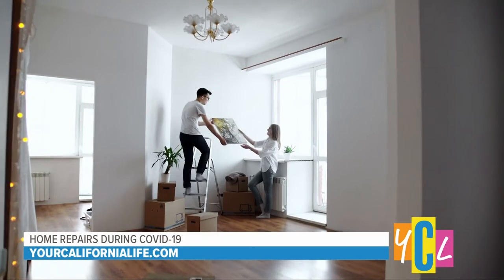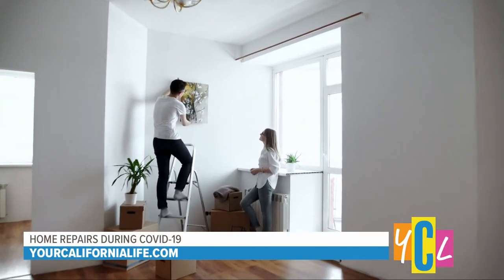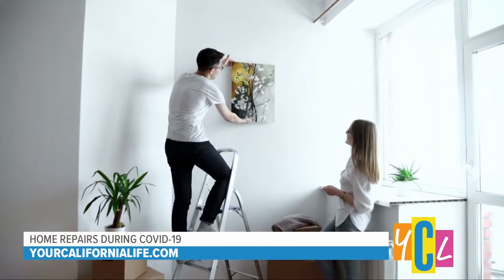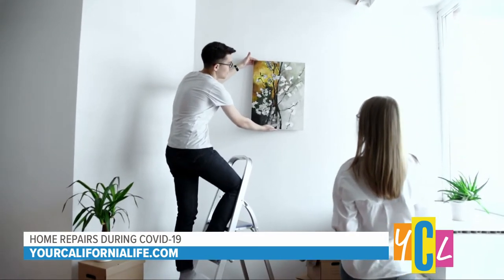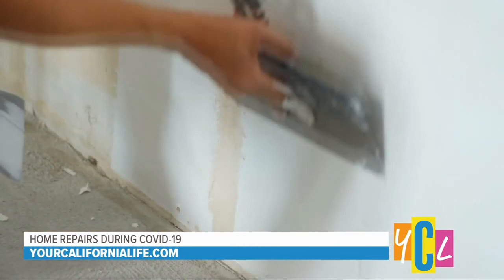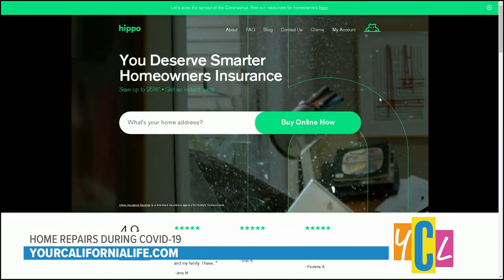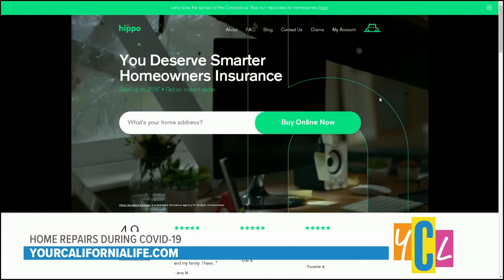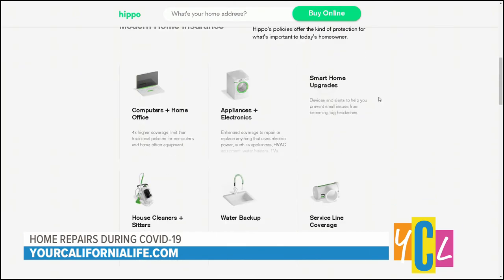Hippo Home Care talks about the most popular home repairs happening during quarantine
Director of Hippo Home Care, Andrew Wynn talks about the most popular home repairs happening during quarantine and why now is a great time to get started.